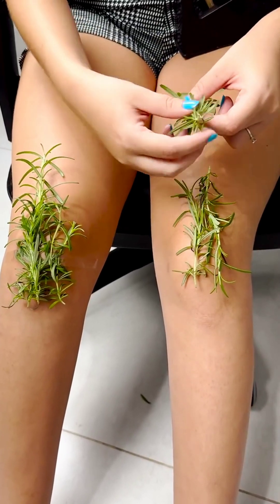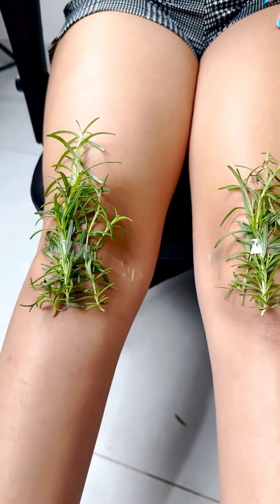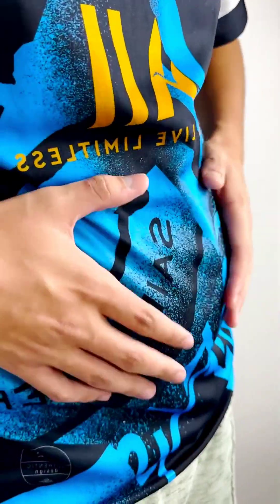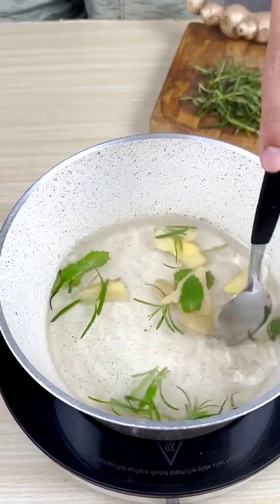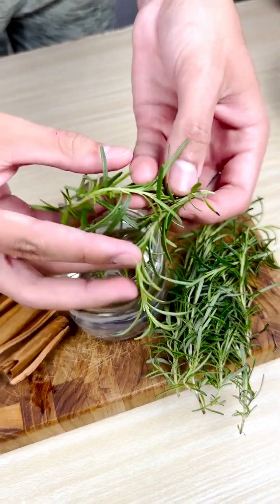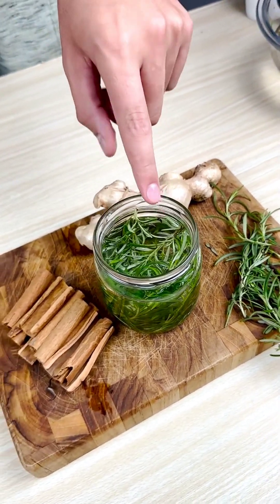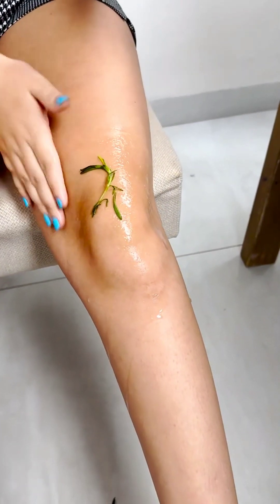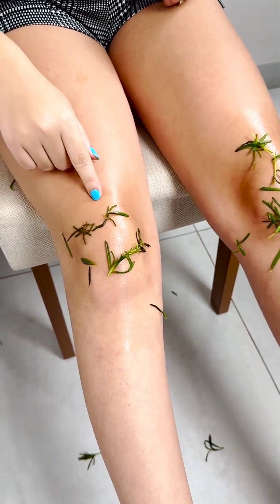Famous Orthopedist Shares Secret! - Put ROSEMARY on Your KNEES - Health Tips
Joints pain, knees pain? How to reduce the pain? Rosemary miracle for bone pain. Don't waste a money. Do it yourself at home